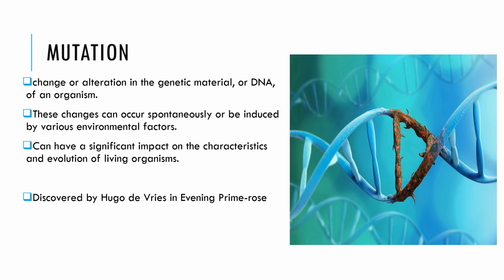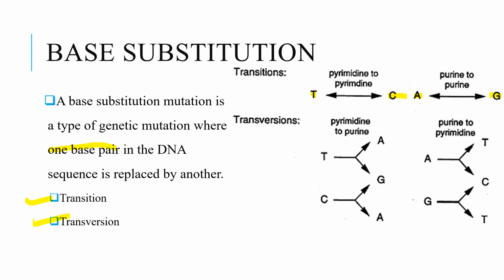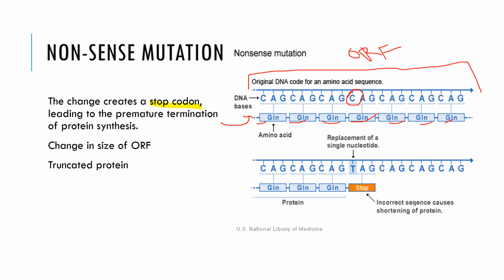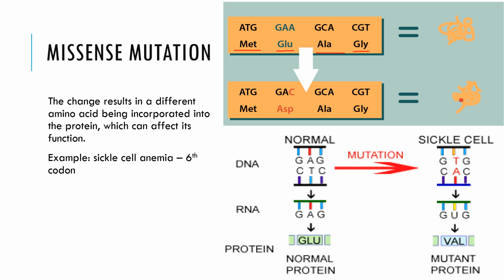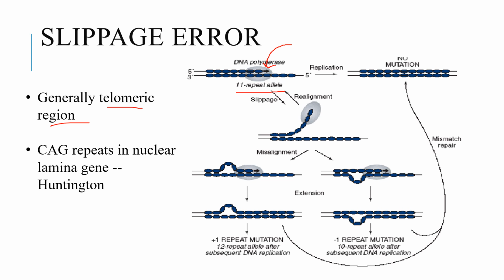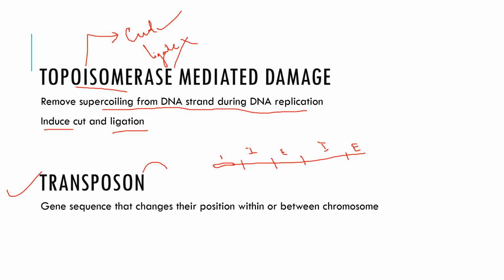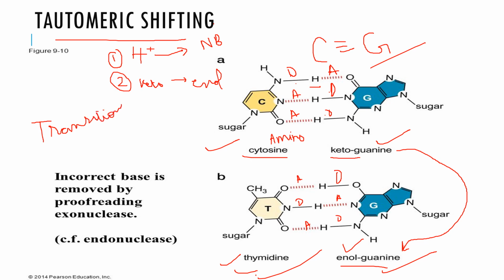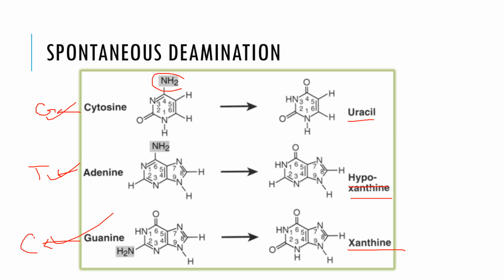Mutation I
mutation Endogenous sources of mutation#